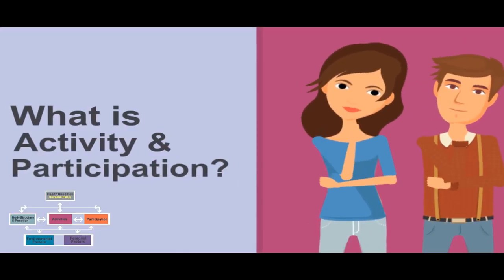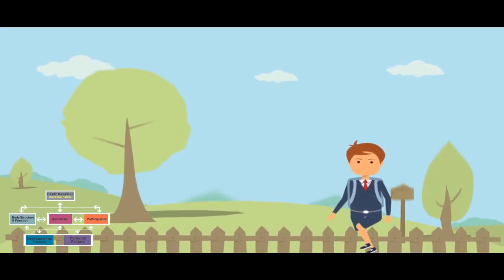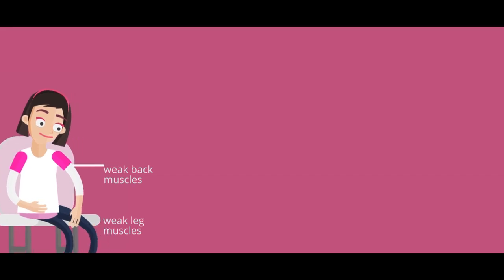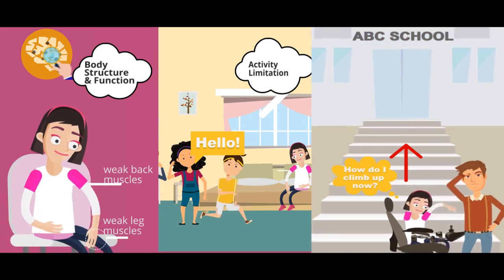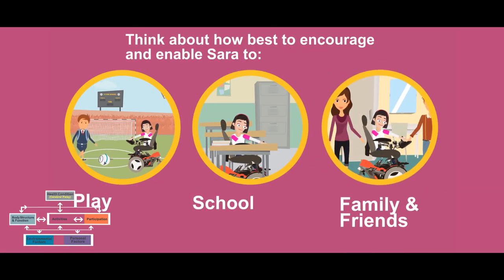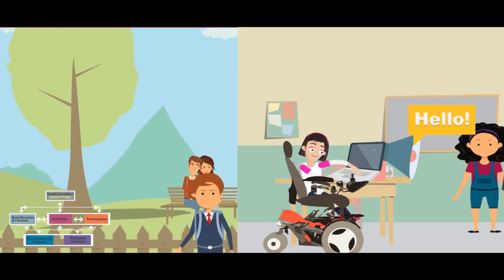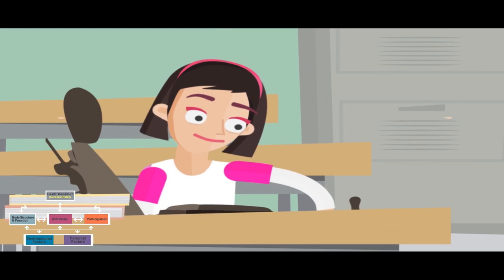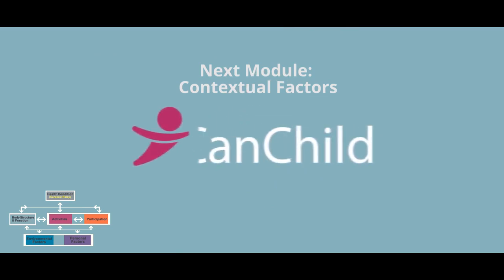Video 3 NA: What are “Activity and Participation”?